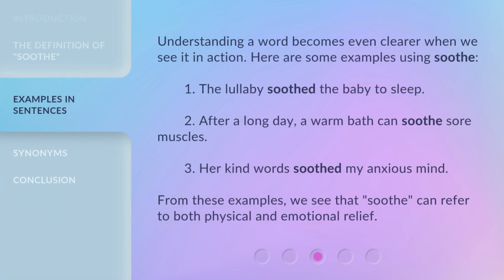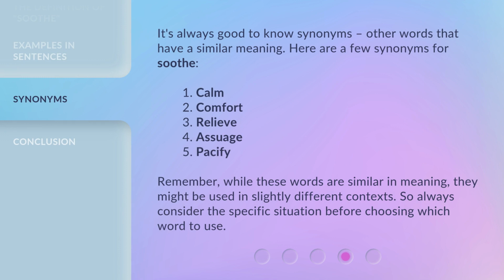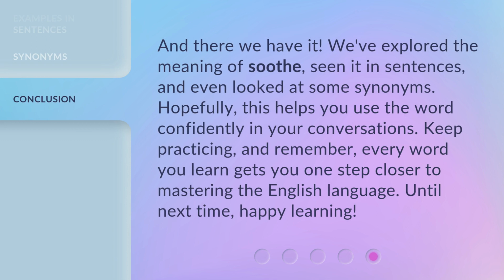Mastering the Meaning of "Soothe"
Mastering the Meaning of Soothe: Find Relief and Calmness • Discover the true meaning of the word 'soothe' and learn how to use it effectively in sentences. This video provides clear definitions, examples, and synonyms to help you bring relief and calmness in various situations. Dive in now!

00:00 • Introduction - Mastering the Meaning of "Soothe"
00:21 • The Definition of "Soothe"
01:00 • Examples in Sentences
01:30 • Synonyms